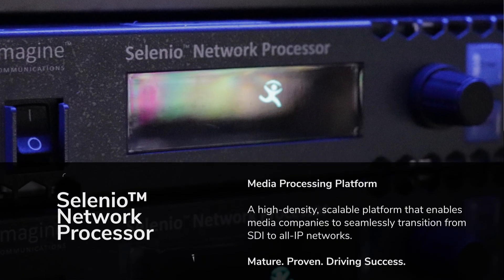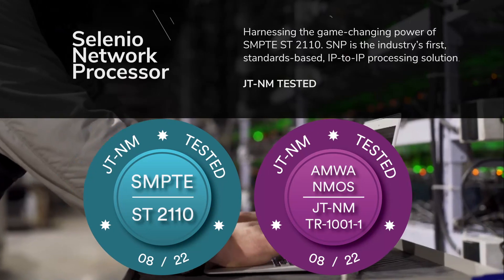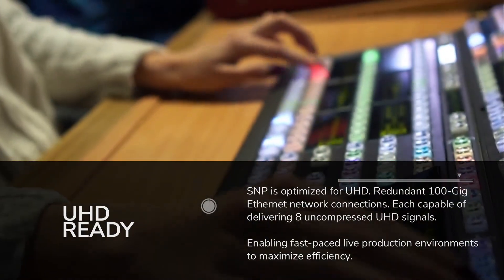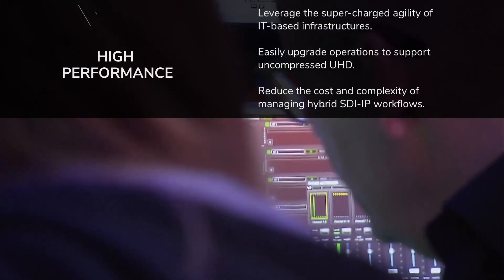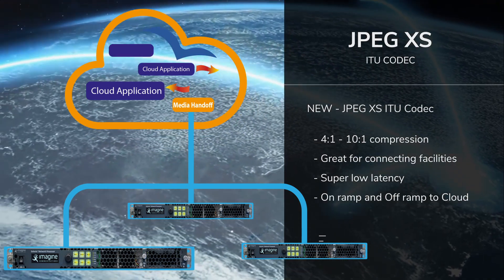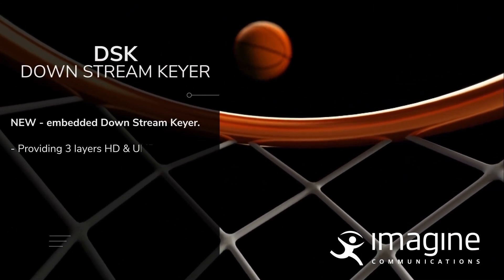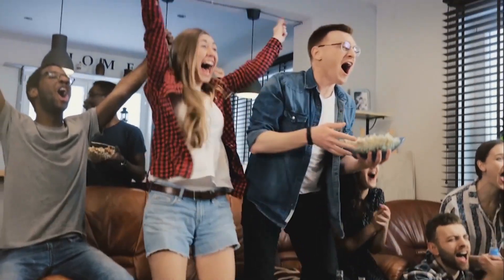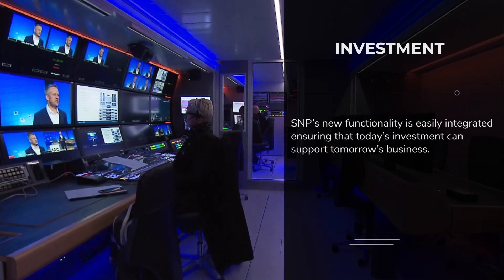Selenio™ Network Processor (SNP)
What can Selenio Network Processor do for you?
Simple answer: Just about anything.  But for starters, the SNP can:
- manage all your traditional processing and synchronization
- deliver single-stream, uncompressed UHD
- perform HDR conversion and JPEG XS compression
- provide an ultra low-latency SDI/IP production multiviewer
- and bridge your SDI equipment to an ST 2110 network